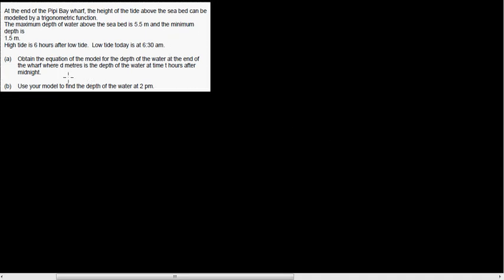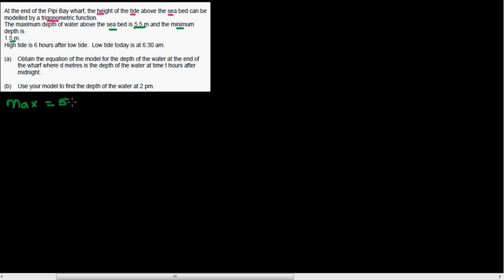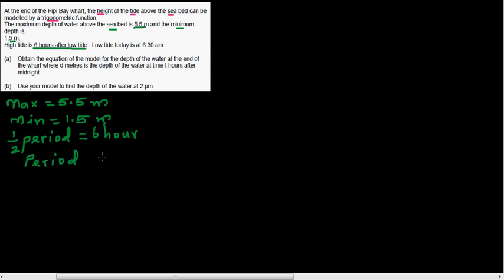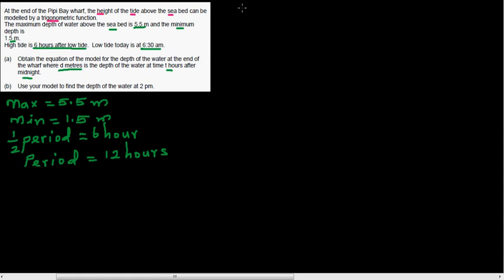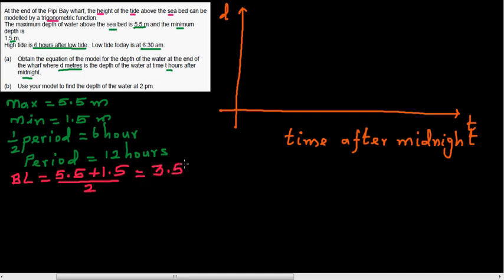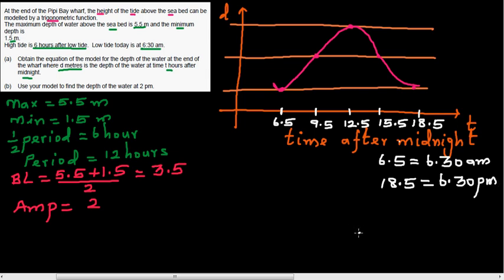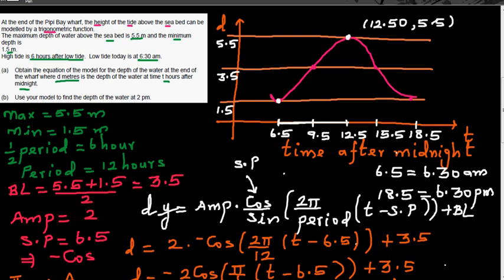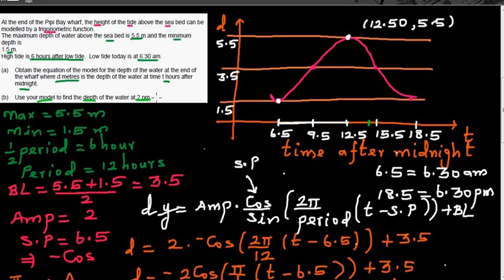Writing equation of trig graph modelling height of water level above sea level using trigonometry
In this video I have explained how we can write the equation of a real life situation - finding the height of water level above sea level using trigonometry